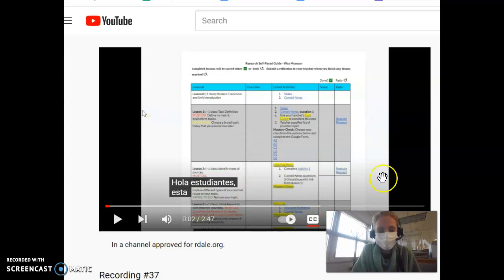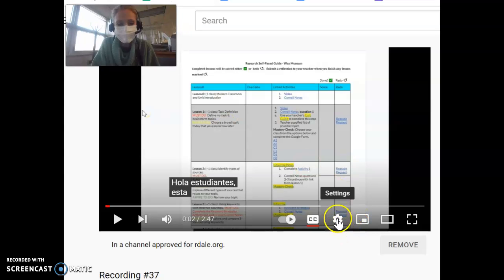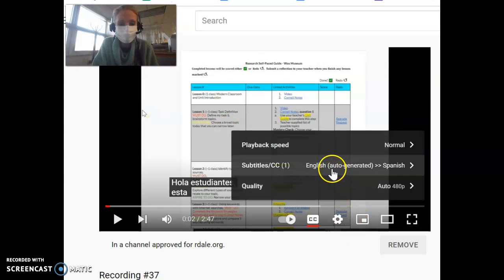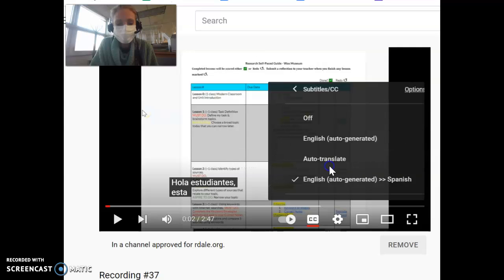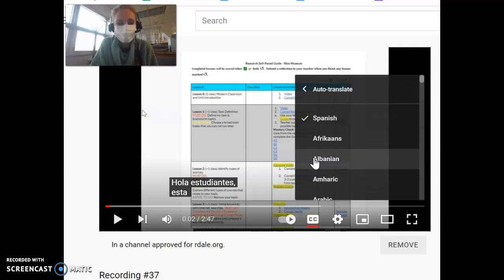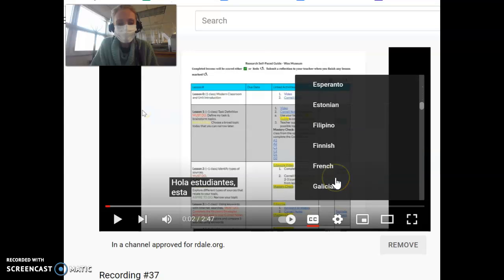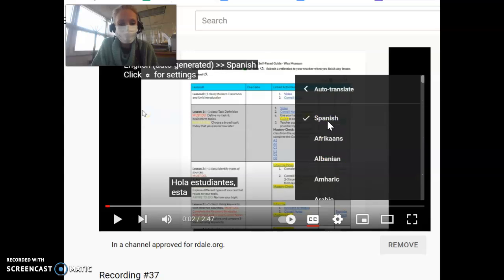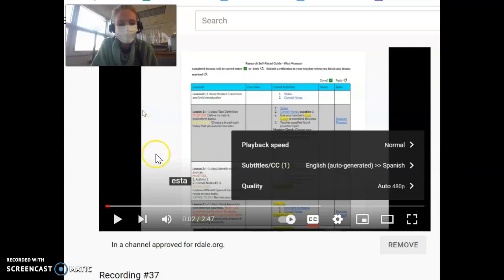Lesson 0 - Adding Spanish subtitles